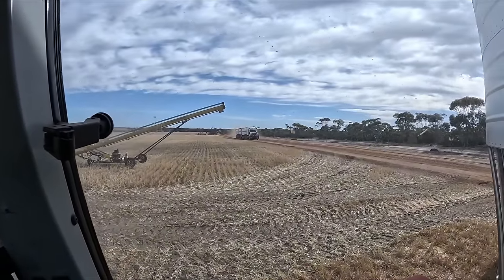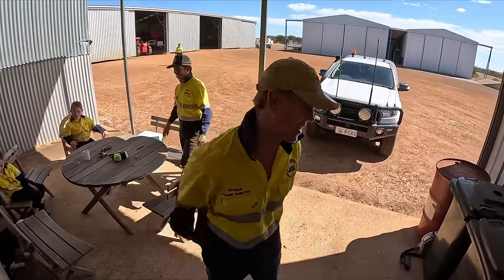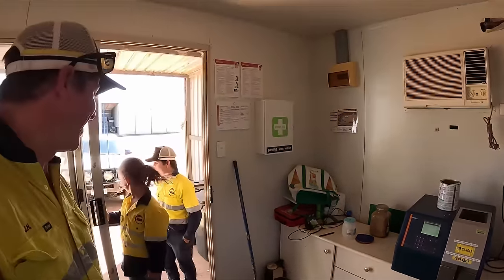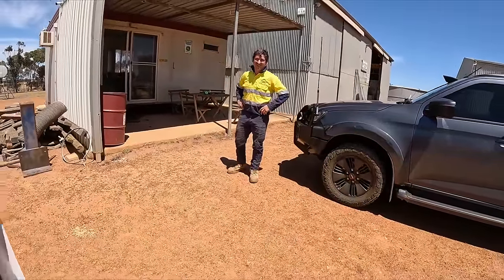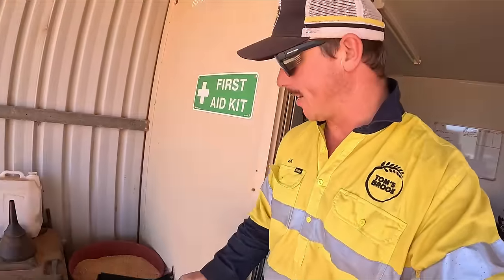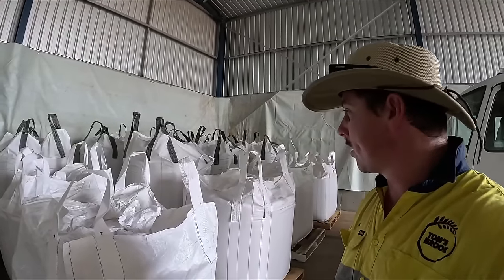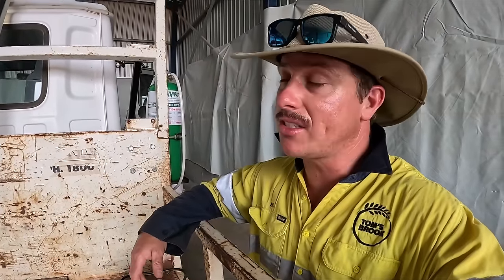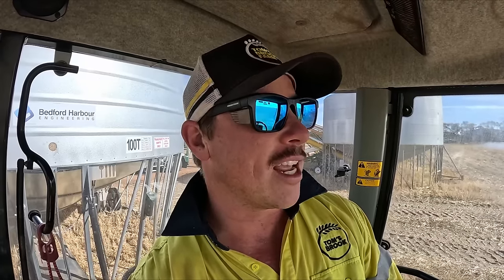Getting Slater Baits Sorted | Harvest 2023 | Western Australia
It's another slow start to harvest and we are so close to the end! But we have jobs to go on with so we are getting wheat ready for Slater baits for next years canola.